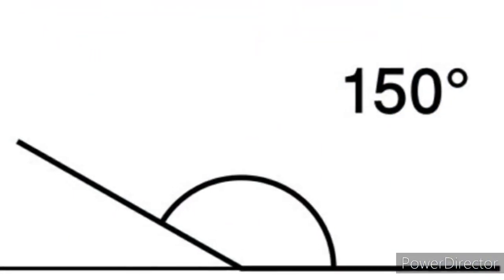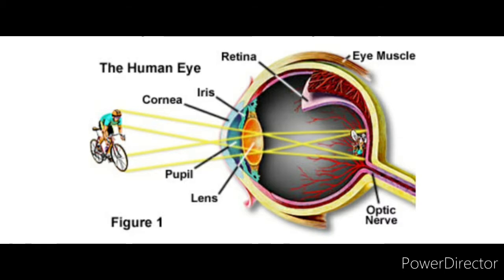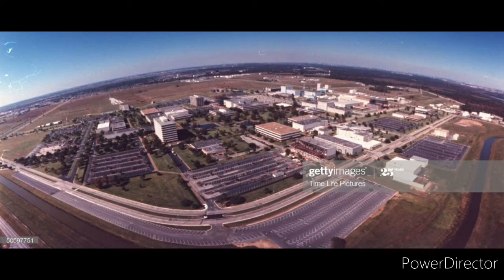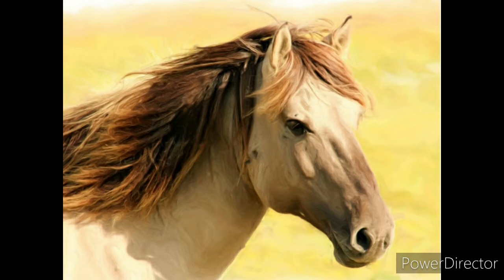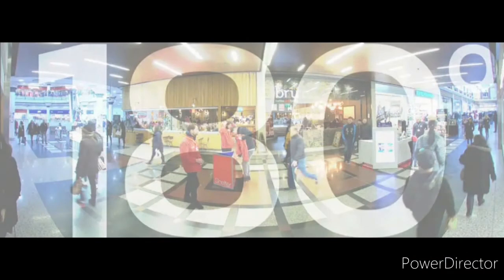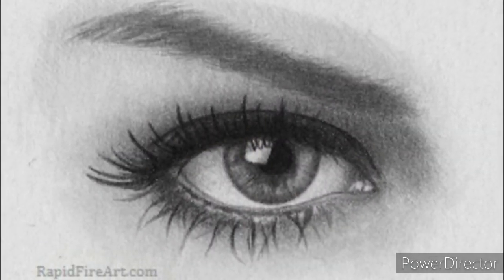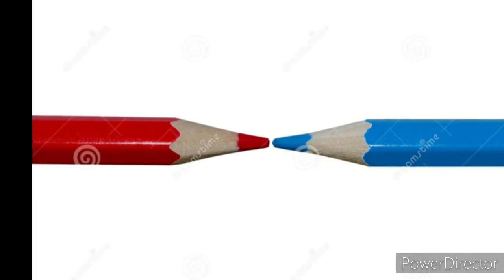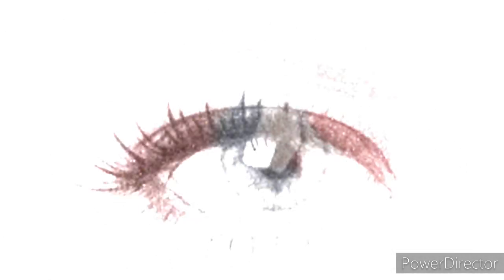Why do we have two eyes for vision I Advantages I Prajan